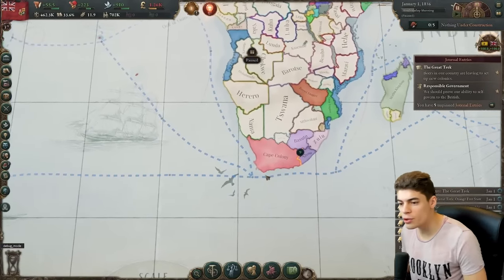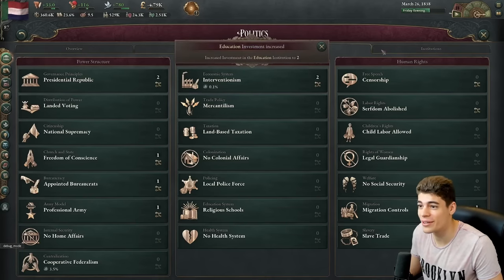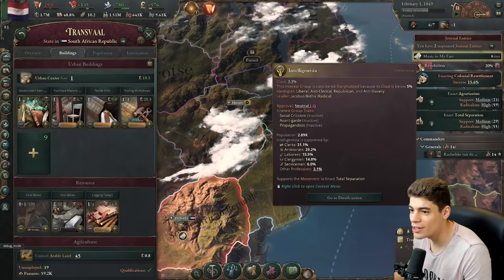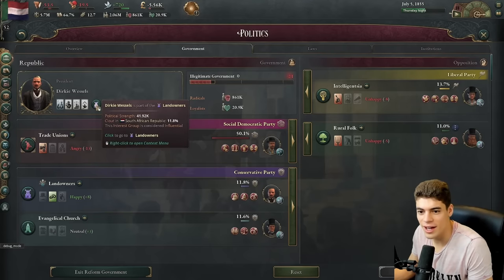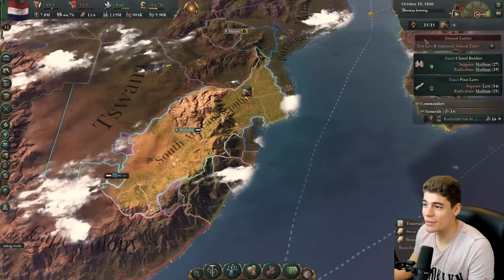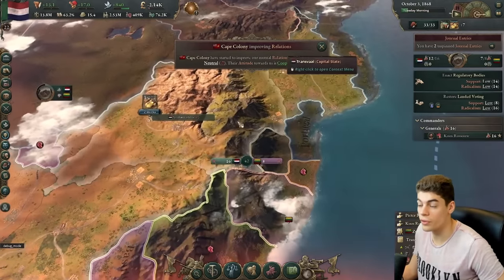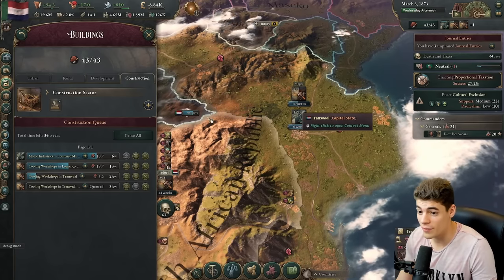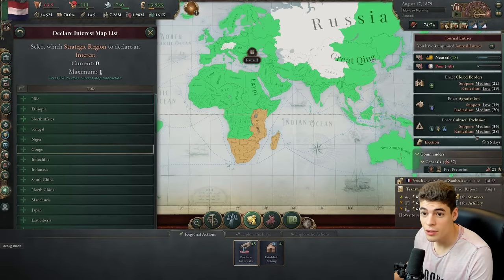I formed SOUTH AFRICA in VICTORIA 3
Victoria 3 has many formable nations. Victoria 3 formable nations are half the fun so today we look to victoria 3 africa to FORM SOUTH AFRICA. Victoria 3 South Africa is a unique nation because of how it comes about. You need to seperate from the Victoria 3 great britain. Moreover, with victoria 3 colonization, you can colonize africa and even particiapte in victoria 3 scramble for africa.

Emperor:
Holy Emperor Dar
JoshuaS
Lewis Wright
Tyler McGlynn
Hunter Grabski

King:
Blenderman
Crilly
Flyerton99
Ghostwolf567
JdoW52
Sjalmi
Matvei Novikov
Orginal
Redguard76
ShadowSinger

Duke:
Arthur Pendragon
Benjy442
ColeZawesome
Cutaline
HoratioNullbuilt
Ken Jones
Of The Dragon
Stuart Watson
Thomas Carmichael

Count:
AssBreath
Bobby Bottle Service
Brandon Smith-Darby
danjamrod
Marius
Red Star
Søren Ryge
ThatOneGuy
Urstromquelle

Baron:
choppyrice
Hachi
Hunkulous
Jason Boomgarden
Joey Arnold
Morgan Jones
Tobias Lauge Borgstrøm
Trevor